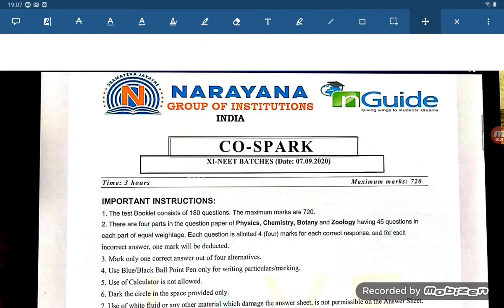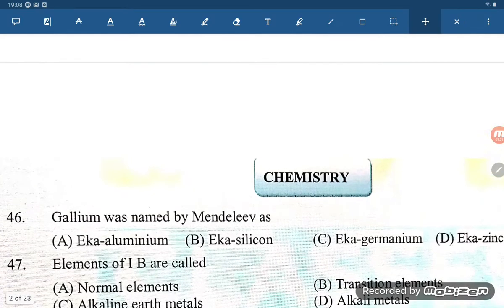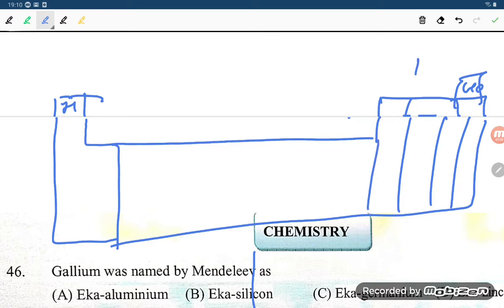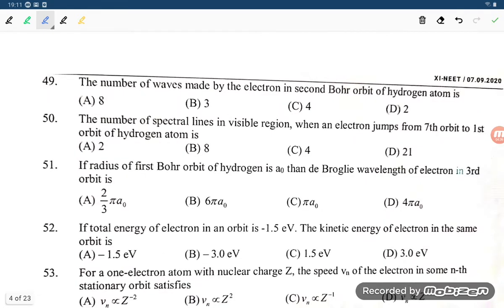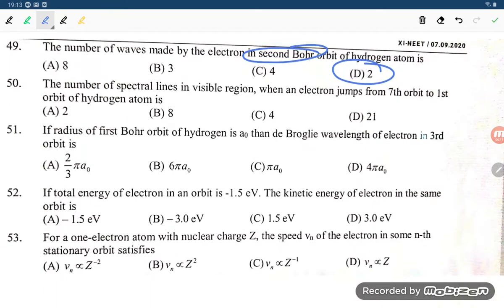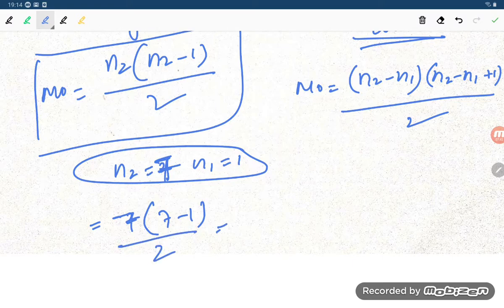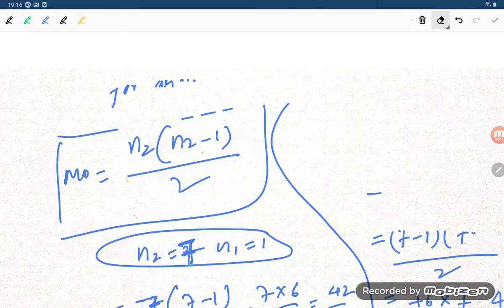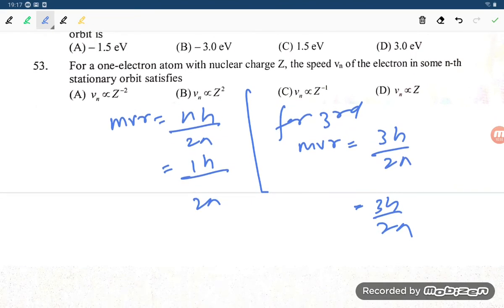Narayana neet test cpt-2 held on 7 September.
47

48

49

51

50

53

52

54

55

56

59

60

61

62

64

65

68

69

70

71

72

73

74

75

76

77

78

80

79

81

82

83

84

85

86

87

88

89

90